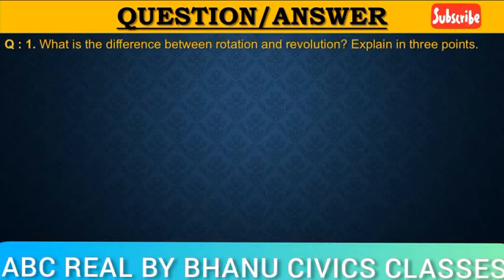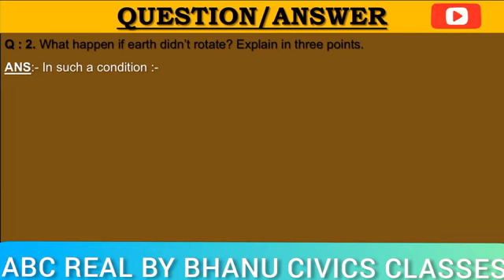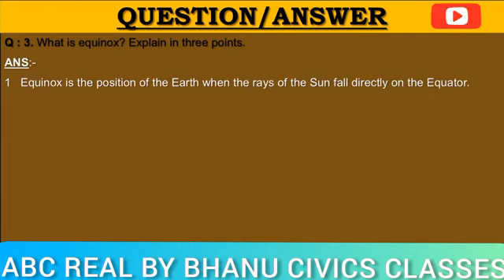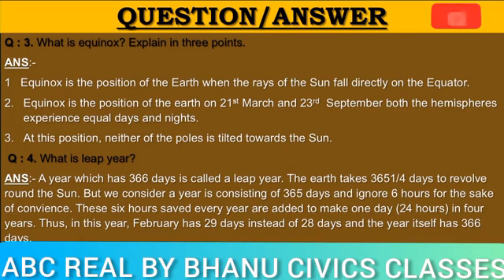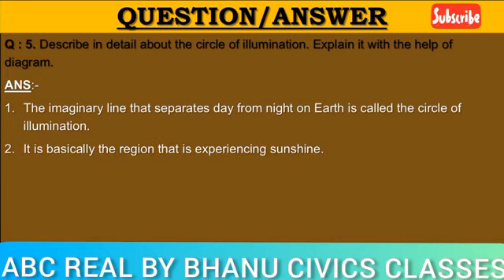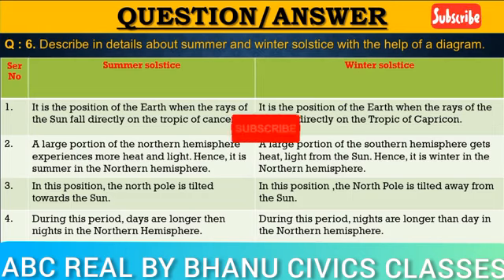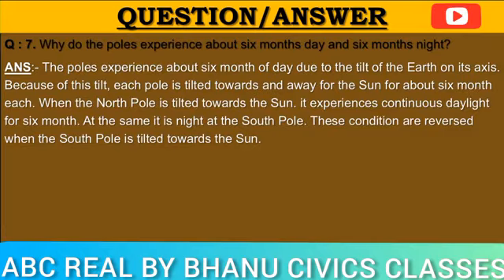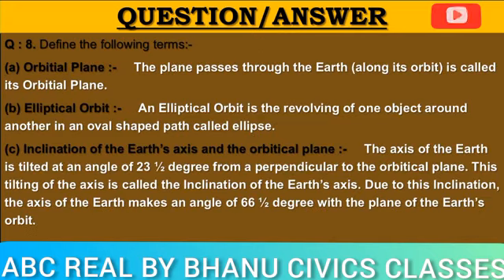CHAPTER 03, MOTION OF THE EARTH, GEOGRAPHY CLASS 6TH BY ABC REAL BY BHANU CHANNEL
WELCOME TO ABC REAL BY BHANU CHANNEL

for watching more education video follows this link